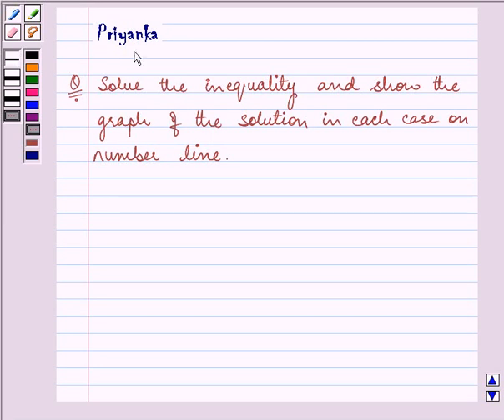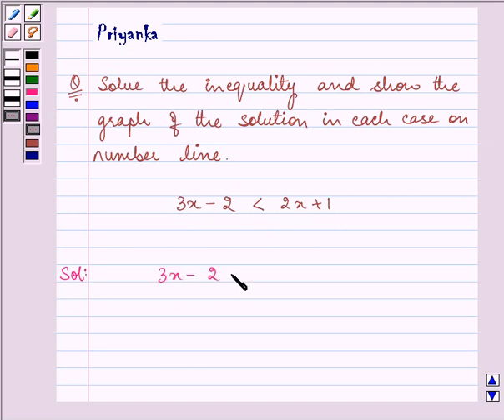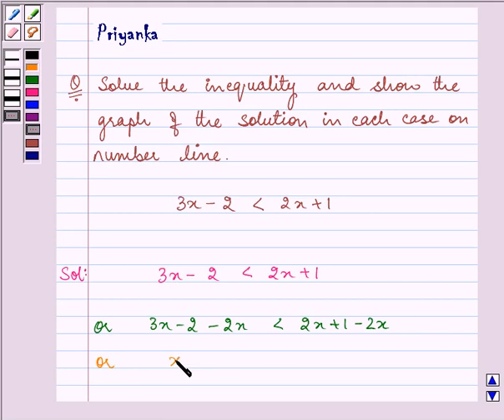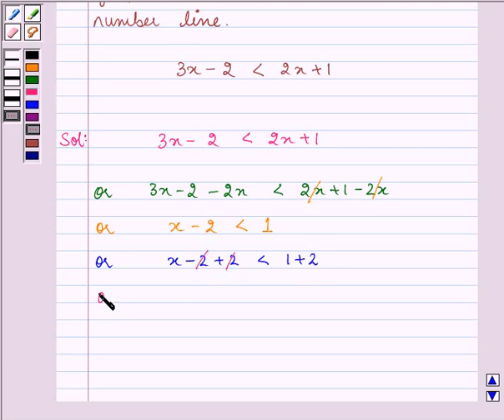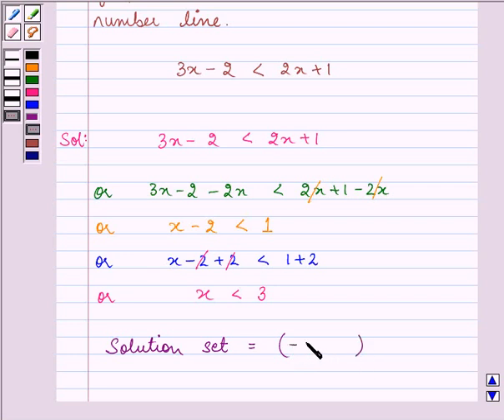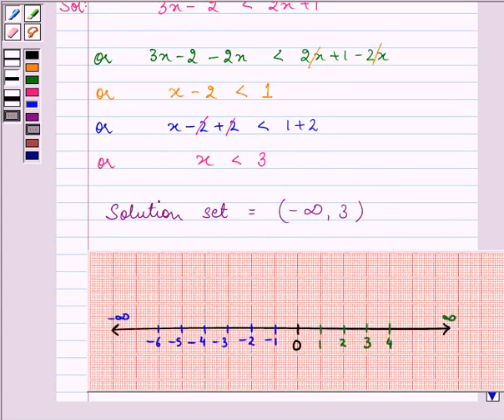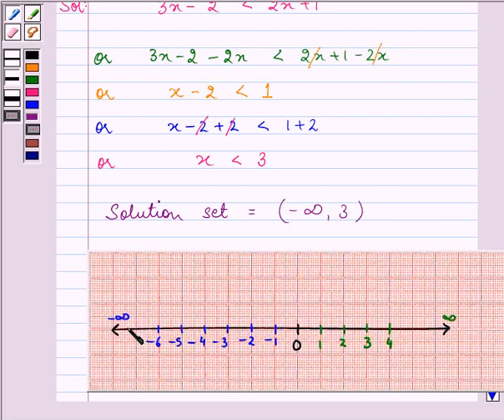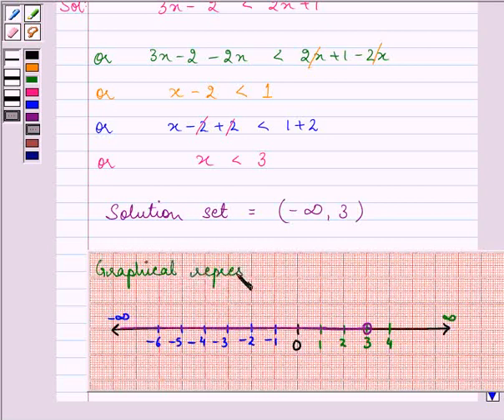Maths XI NCERT 6 6 1 17